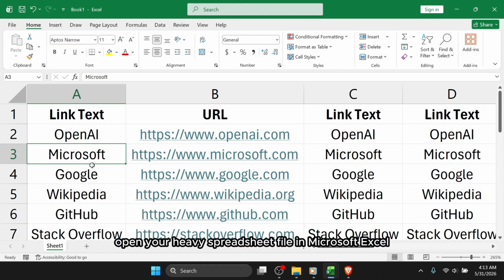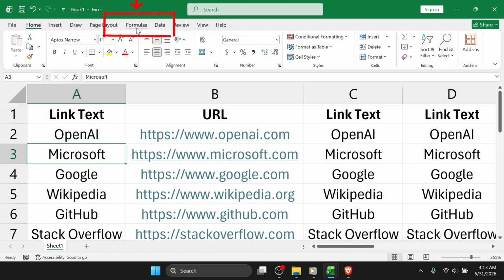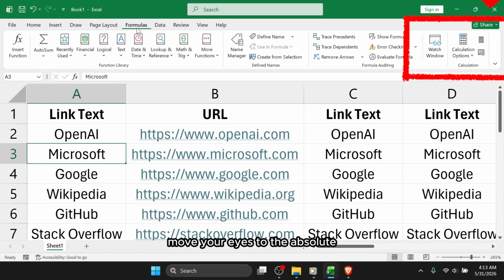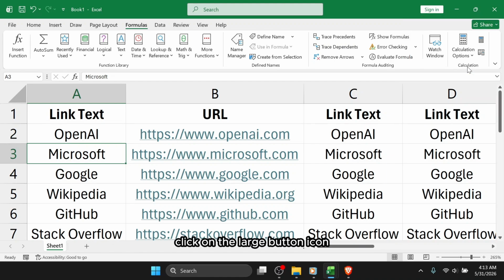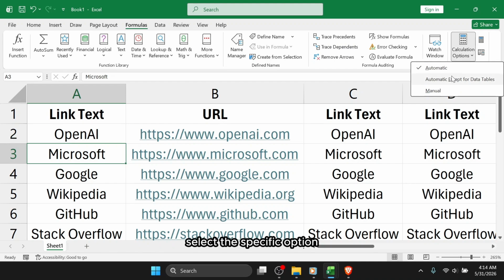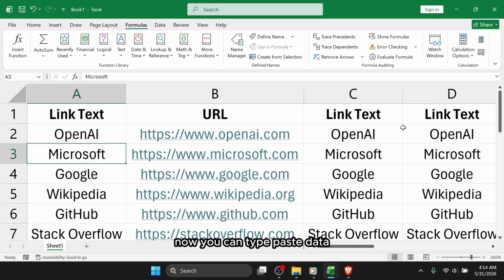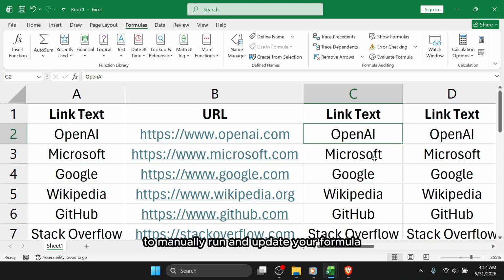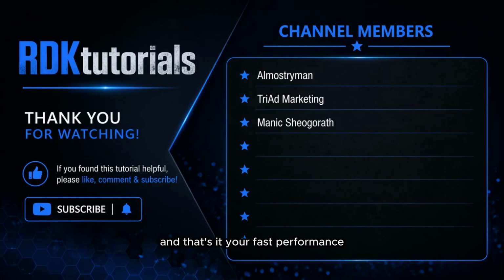How To Stop Excel from Automatically Calculating Formulas to Fix Slow and Freezing Excel Calculate M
In this Microsoft Excel tutorial, you will learn how to stop Excel from automatically calculating formulas and switch to manual calculation mode. This is one of the most effective ways to fix slow performance, freezing, and lagging spreadsheets—especially when working with large datasets, complex formulas, or heavy workbooks containing thousands of rows.

By default, Excel recalculates formulas every time a value changes, which can significantly slow down performance. Switching to manual calculation gives you full control over when Excel recalculates, improving speed and stability.

If your Excel file is freezing, lagging, or taking too long to respond, this setting can immediately improve performance.

Step-by-Step Instructions

Open Microsoft Excel: Launch Excel and open the workbook that is running slowly.

Access Excel Options: Click the File tab in the top-left corner of the window.

Open Settings Menu: Select Options to open the Excel Options dialog box.

Go to Formula Settings: In the left sidebar, click Formulas.

Locate Calculation Options: Under the Calculation options section, find Workbook Calculation.

Switch to Manual Mode: Select Manual instead of Automatic.

Optional Control Setting: If you still want partial updates, enable Calculate workbook before saving so Excel updates formulas when saving the file.

Apply the Changes: Click OK to confirm and save your settings.

Manually Recalculate When Needed: After switching to manual mode, press F9 to recalculate all formulas, or Shift + F9 to recalculate the active sheet only.

Test Performance: Work inside your spreadsheet and notice reduced lag and faster navigation since Excel is no longer recalculating continuously.

Important Note: In manual mode, formulas will not update automatically, so you must remember to recalculate when needed to avoid outdated results.

Productivity Tip: Manual calculation is especially useful for financial models, large dashboards, data-heavy reports, and complex analytical spreadsheets where performance is more important than instant recalculation.